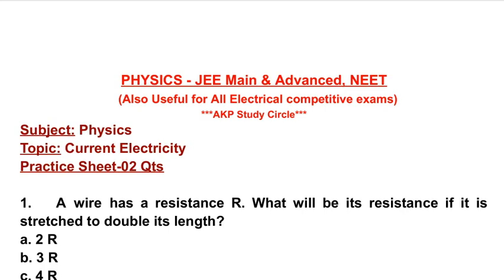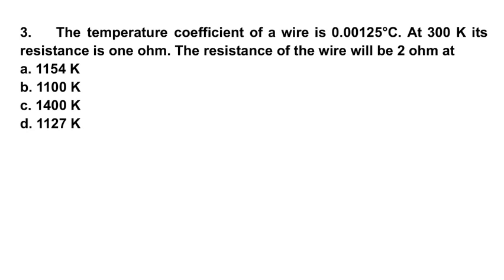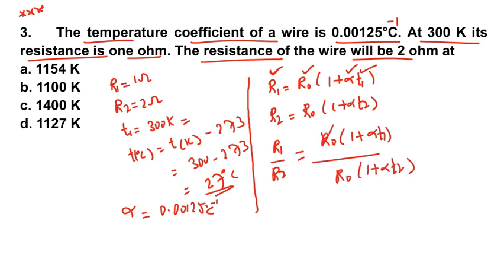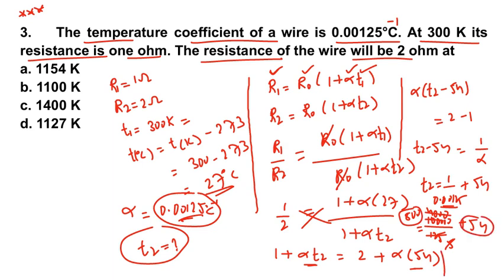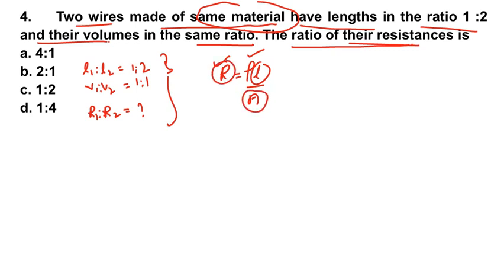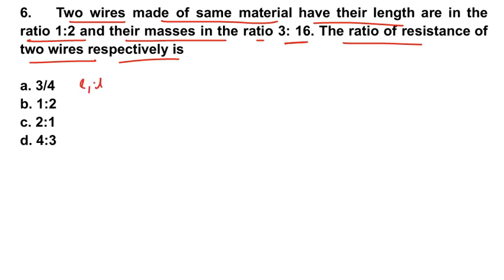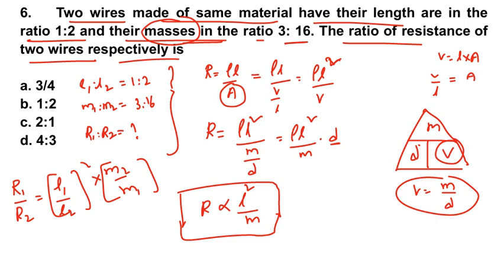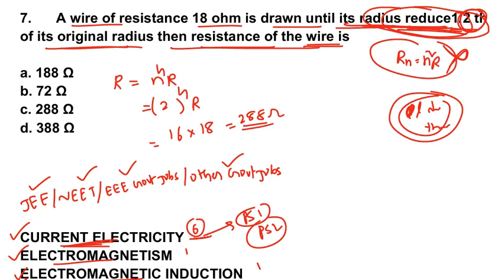Current Electricity | JEE Main and Advanced Physics | NEET Physics MCQ in English | Part-6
Current Electricity JEE Main and Advanced Physics, NEET Physics 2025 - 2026, Electrical MCQ in English Part-6 video, This is worksheet 2 questions on Current Electricity, How to solve, Questions on currentelectricity, Chapter 3 Current Electricity topic.

00:01 Introduction
0:13 Current Electricity topics to be covered
01:01  A metallic wire of resistance 20ohm stretched until its length is doubled. Its resistance is
02:18  The temperature coefficient of a wire is 0.00125 per degree centigrade. At 300 K its resistance is one ohm. The resistance of the wire will be 2 ohm at
03:19 Temperature coefficient Formula
07:26 Two wires made of same material have lengths in the ratio 1:2 and their volumes in the same ratio. The ratio of their resistances is
09:19 Two wires made of same material have their length are in the ratio 1:2 and their masses in the ratio 3: 16. The ratio of resistance of two wires respectively is

This video also relevant to NEET 2026, Jee Advanced 2025, Jee main and advanced 2026, SSC JE 2025, All other Electrical relevant government job exams.